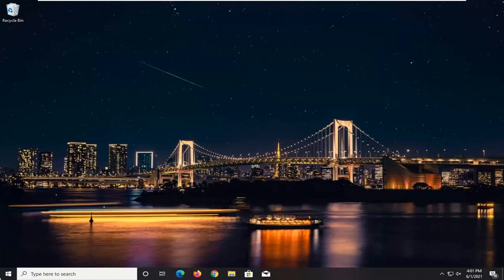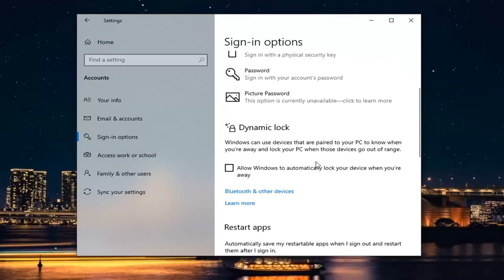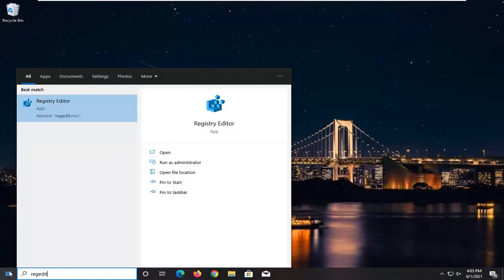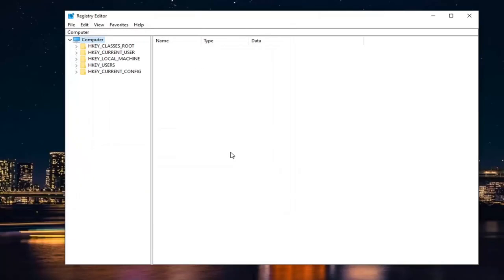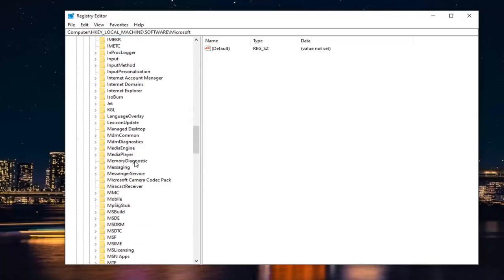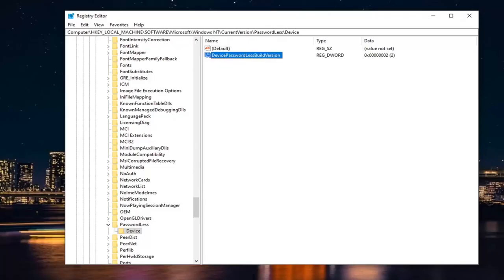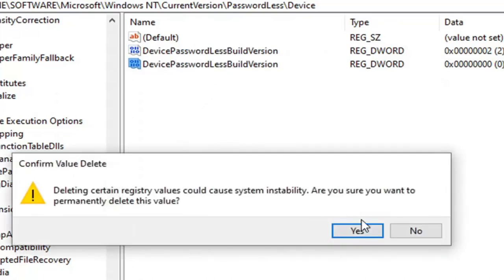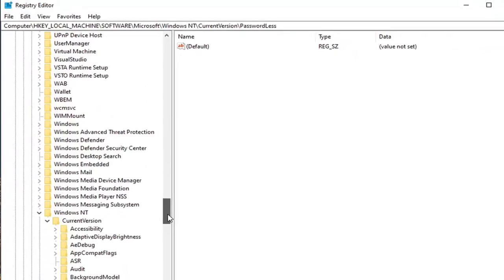Missing "Users Must Enter a User Name and Password to Use This Computer" in Users Accounts Netplwiz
DWORD Value name: DevicePasswordLessBuildVersion

When we open the User Accounts window by typing netplwiz.exe or control userpasswords2 using the Run command (Win+R) box, we can the ‘Users must enter a user name and password to use this computer’ option.

Issues addressed in this tutorial:
users must enter a user name and password to use this computer not showing
users must enter a user name and password to use this computer checkbox missing in windows 10
users must enter a user name and password to use this computer missing windows 10
users must enter a user name and password to use this computer windows 10

If this option is unchecked for a particular user account, then that user automatically logs in to his account without entering a username and password. If that option is checked, the user has to enter login credentials. If for some reason, that option is missing in your User Accounts window, then you can fix this issue.